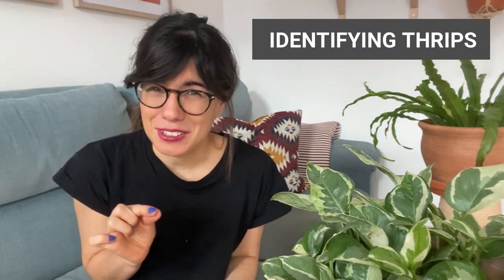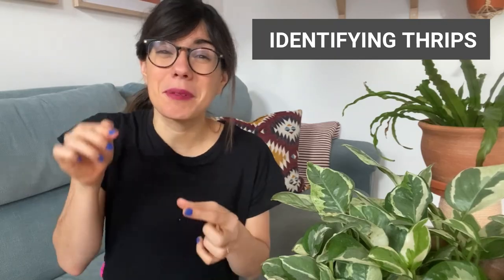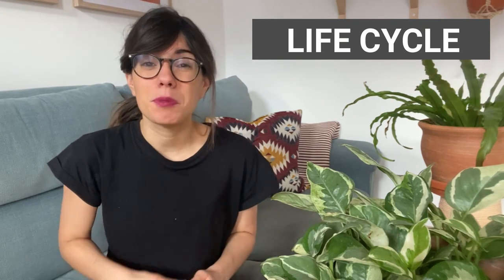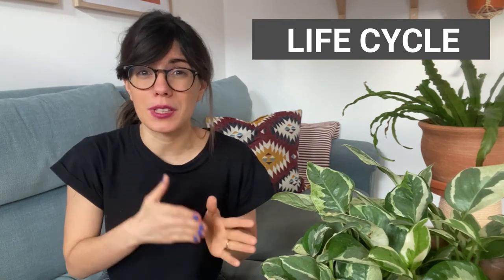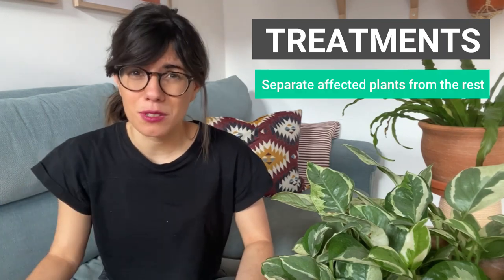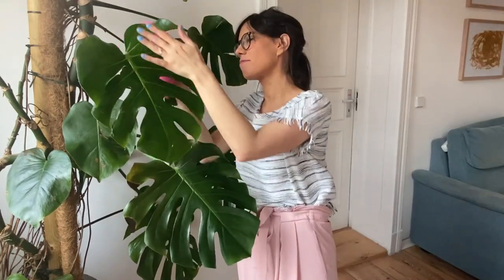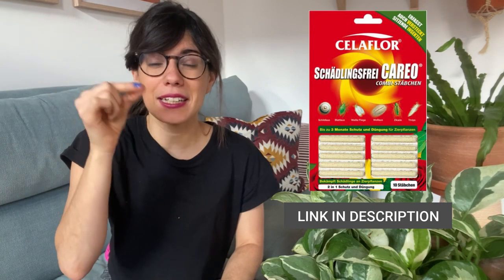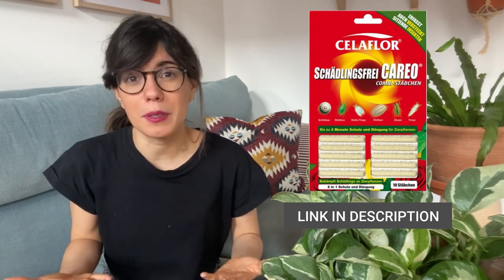GET RID OF THRIPS! | How to get rid of thrips?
In this video we talk about how to get rid of THRIPS! If you live in Germany you can find the product I used to get rid of thrips Another great one (available in the US) is this one

🕐TIMESTAMPS:
0:00 - Introduction
0:09 - Identifying thrips
1:29 - Symptoms
1:53 - Thrips life cycle
3:05 - Natural treatments
4:45 - (Stronger) treatment

ABOUT THIS VIDEO: GET RID OF THRIPS! | How to get rid of thrips?
In this video I will share tactics to get rid of thrips! So if your plant has been attacked by thrips and you want to know how to get rid of thrips right now, this video is for you! This has been a whole experience for us, and to get rid of thrips in house has been frustrating (but I can tell you it is possible!). For us the question was how to get rid of thrips monstera (our monstera was attacked by thrips this year). So in this video we will go over what are thrips, identifying thrips, how to get rid of thrips on houseplants (especially, how to get rif of thrips on indoor plants and this includes how to get rid of thrips naturally - if the problem is still not too big), as well as thrip prevention.

I hope this video is helpful in gettin rid of thrips for you!